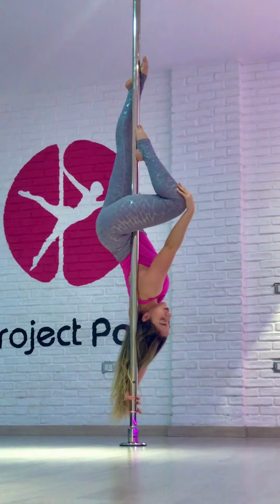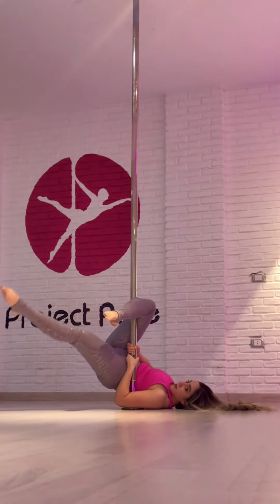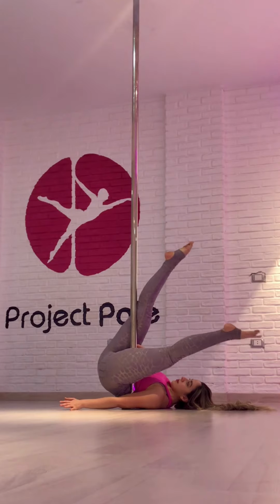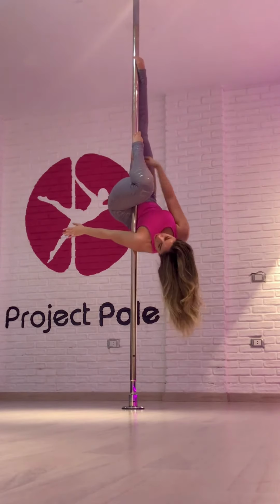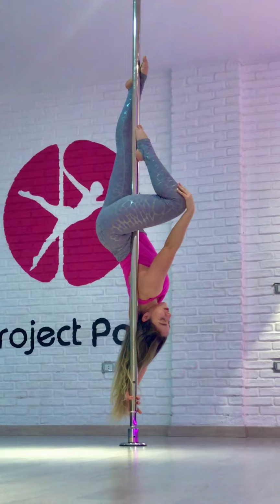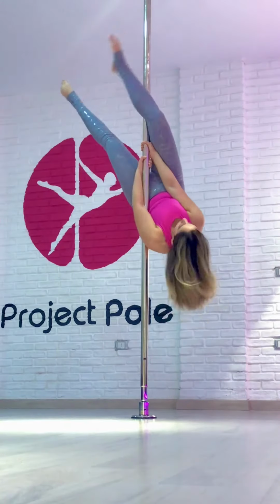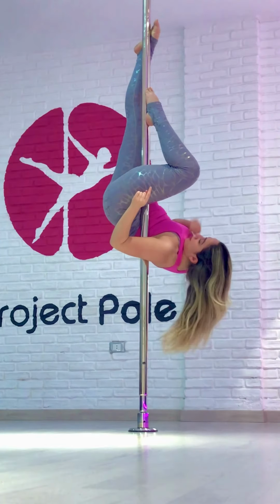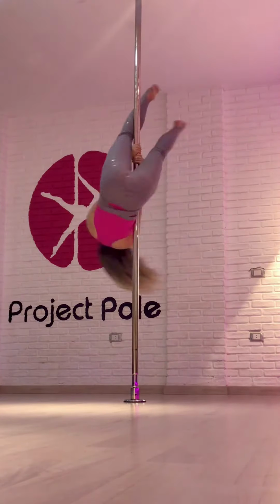Pole Trick Tutorial: Inverted Flamingo (Intermediate Level)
🦩 Try this majestic trick: The Inverted Flamingo

This move creates a pretty shape that will surely look good on your photoshoots and pole dance routines. Watch as @polebyjoy shares how to do the pdinvertedflamingo in this video!

Will you try this move? If yes, then better save this for later.

💜 This is a series of pole tutorials from Farah Ilhab (@polebyjoy in IG).

Farah is wearing Sticky Crocodile Leggings, click the link below to know more about this pole wear